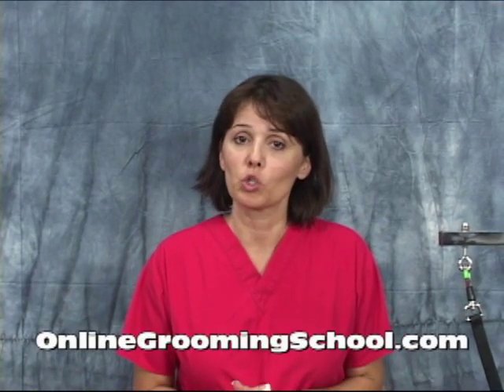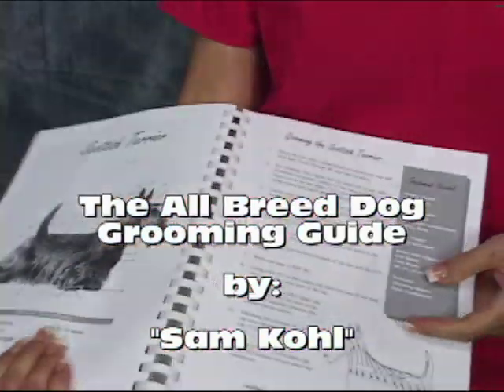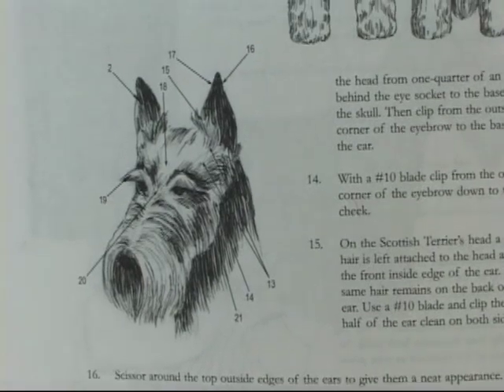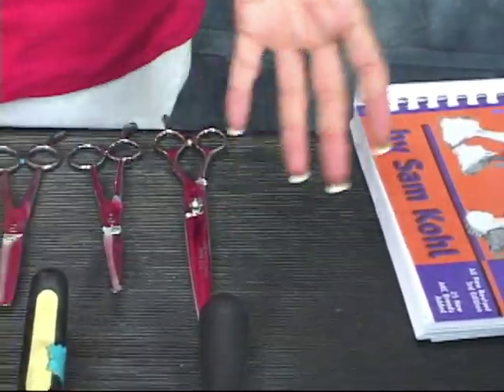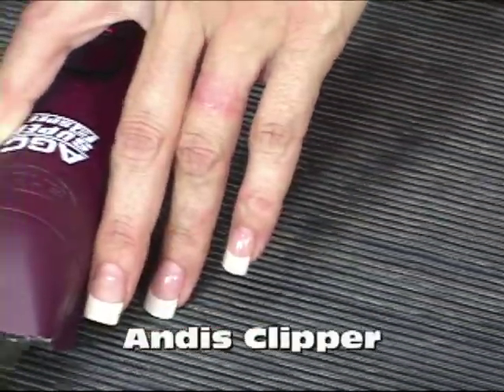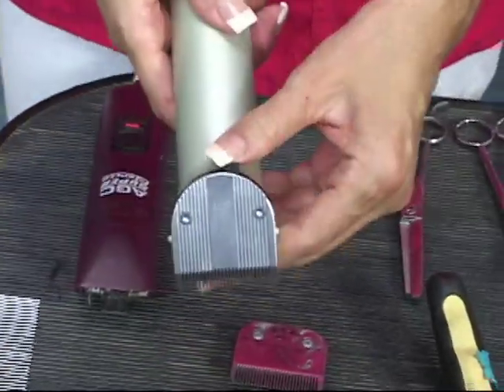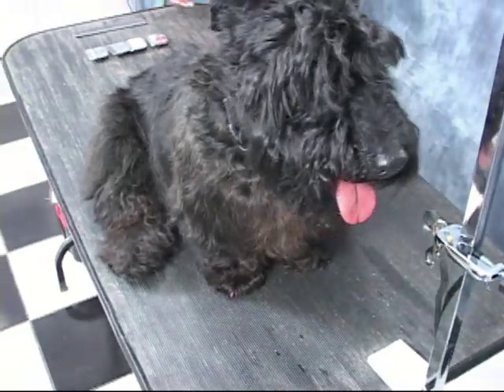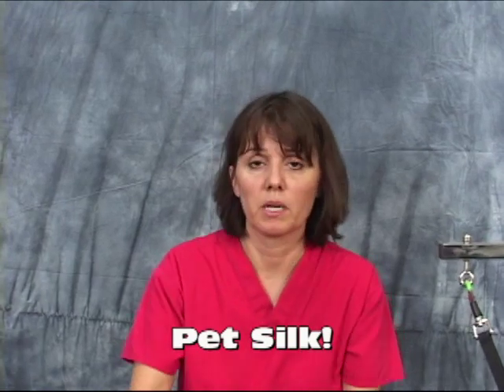Scottie, Scottish Terrier Grooming at Take a Free Test Drive